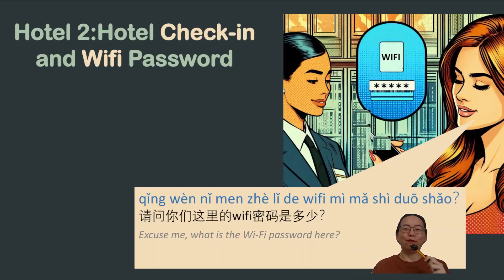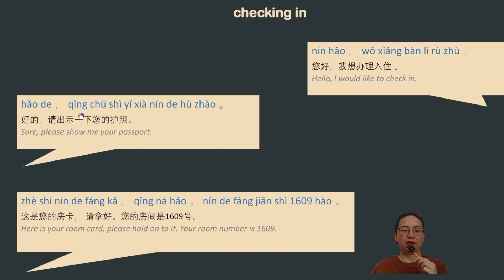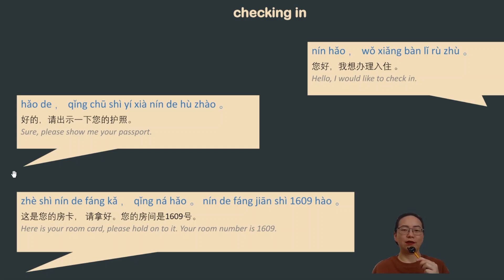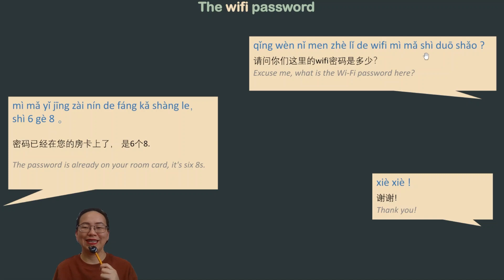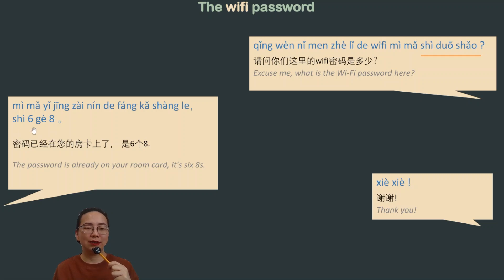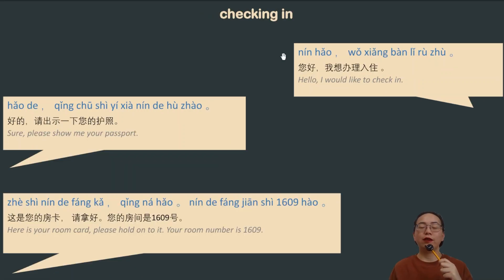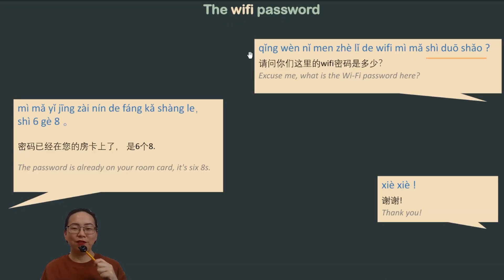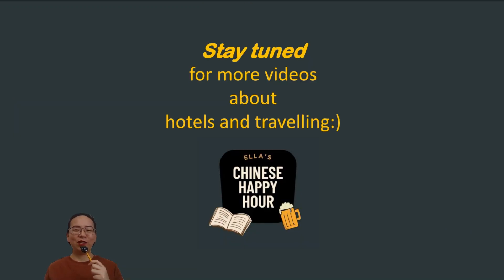Hotel 2:Hotel Check-in and Wifi Password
Welcome back to 'Chinese in Practical Situations'! Today, we’re tackling a very practical topic: checking in at a hotel.

Our conversation will include checking in, getting your room key, and asking for the Wi-Fi password. Let’s dive into the world of Chinese and get you ready for your next hotel check-in. Enjoy learning!

00:00-00:30 What we will learn today
00:31-00:41 Lesson objectives
00:42-04:18 Working on the meaning
04:19-06:35 Working on the pronunciation
06:36-06:52 What's next